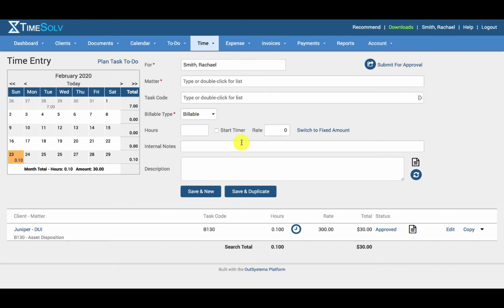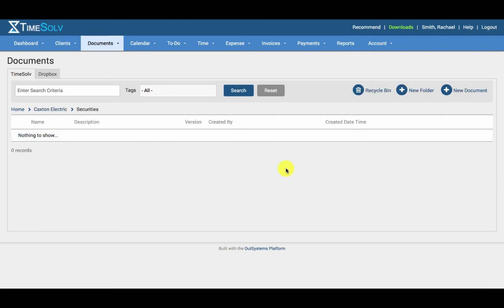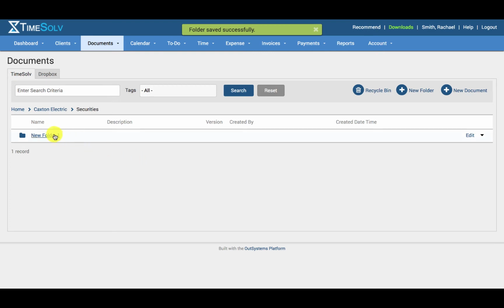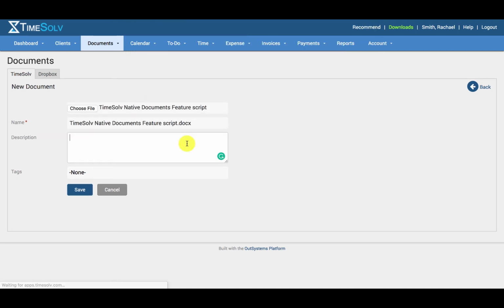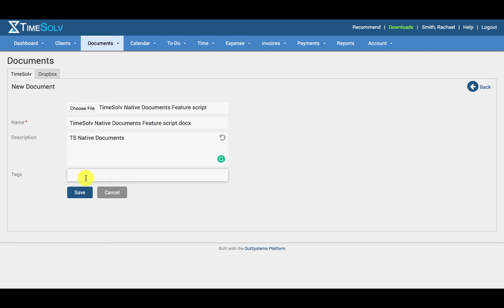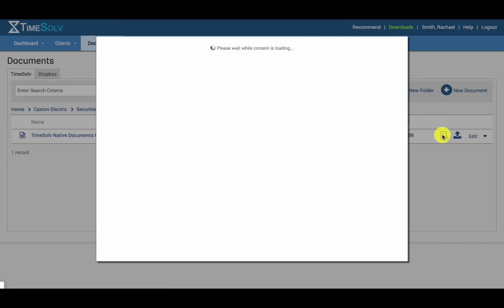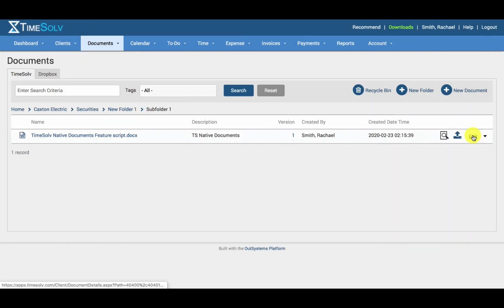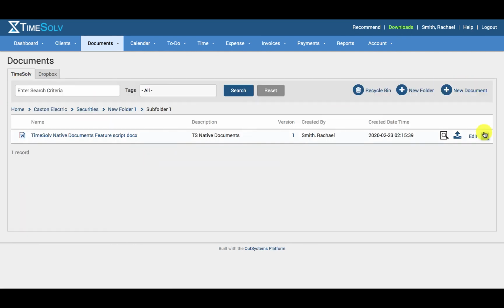TimeSolv Native Documents Feature Help Tutorial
A video to help users understand TimeSolv's native documents feature.